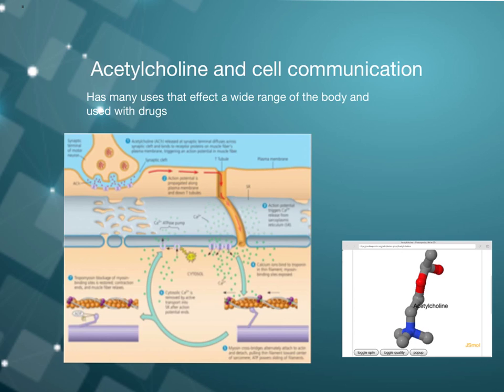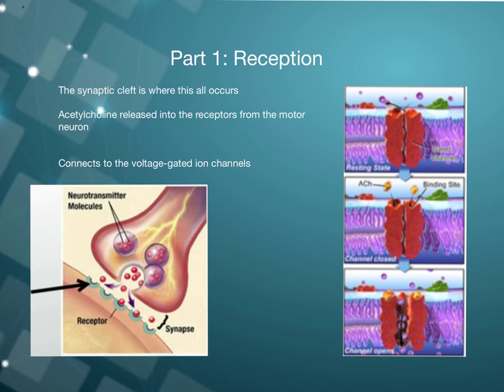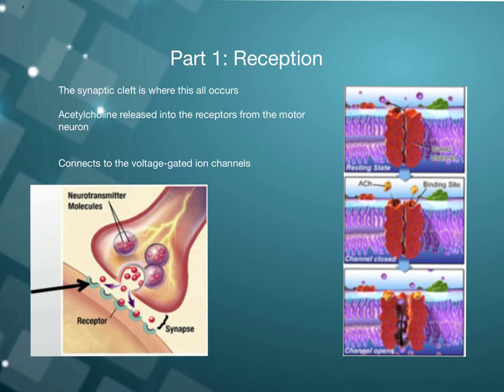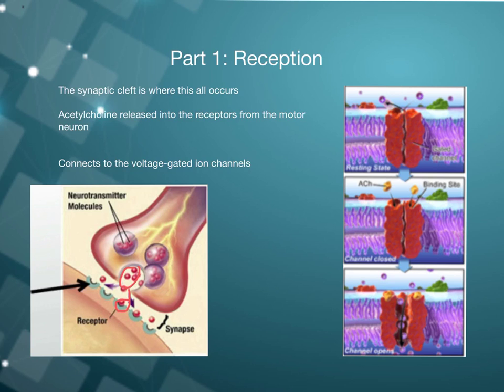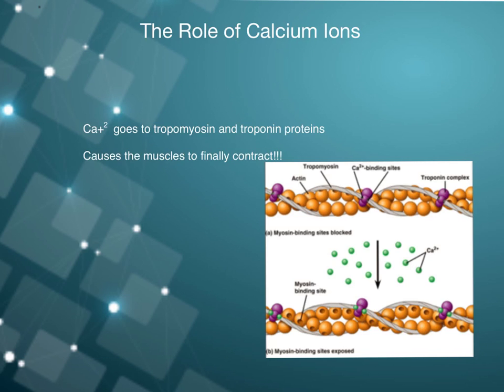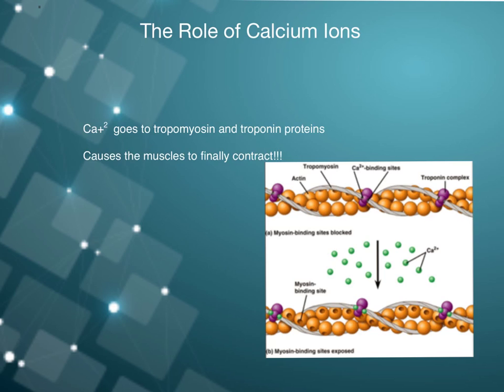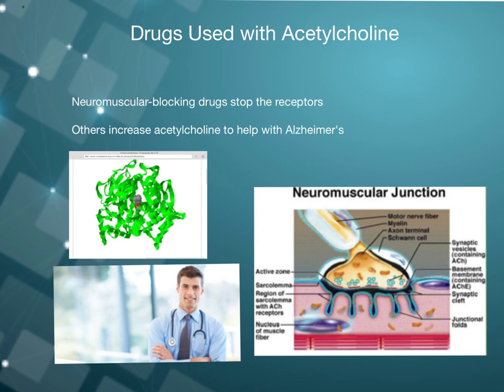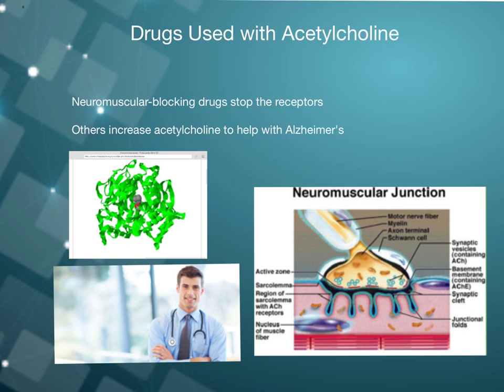Cell communication at the neuromuscular junction